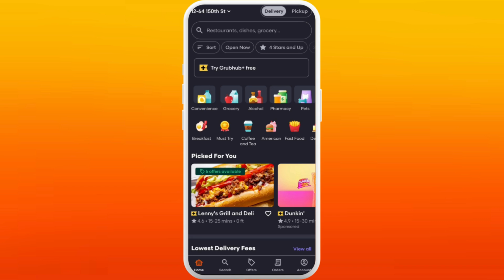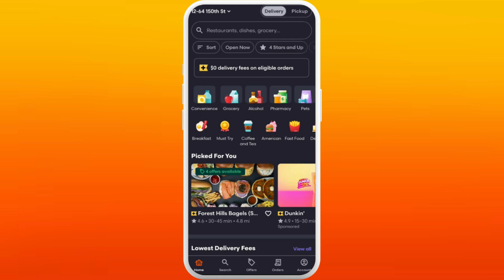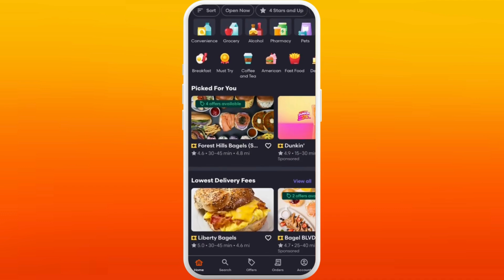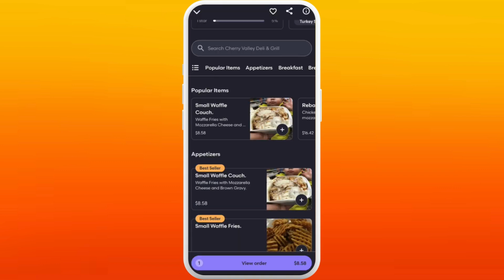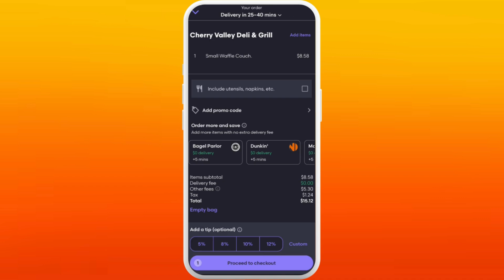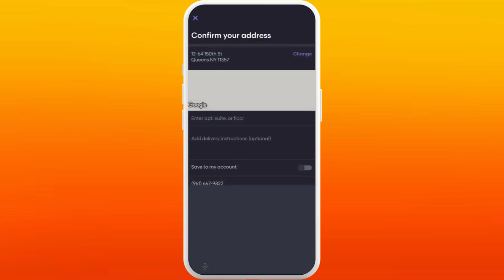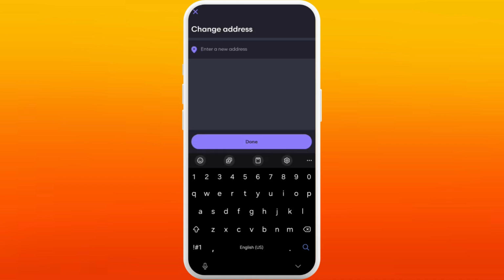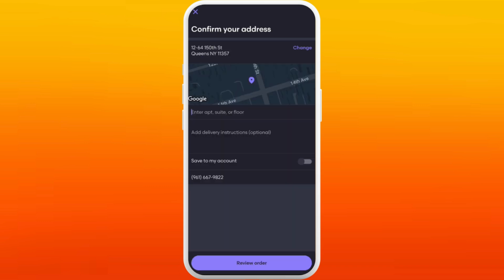How to Change Delivery Region in Grubhub 2025?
Expand your food delivery options with this essential Grubhub region-changing guide for 2025! In this step-by-step tutorial, we'll walk you through the complete process of updating your delivery location to access different restaurants and cuisines. You'll learn how to: manually enter new addresses, use GPS to pinpoint exact delivery zones, save multiple frequent locations (home/work/vacation spots), and temporarily explore menus in other cities while traveling. We'll cover Grubhub's new 2025 features like AI-powered region suggestions and real-time delivery radius adjustments based on restaurant availability and traffic conditions. Plus, discover professional tips for troubleshooting "no restaurants available" errors, understanding how region changes affect delivery fees and minimum orders, and optimizing your search for local favorites versus national chains. Never settle for limited options again - master these skills to unlock Grubhub's full culinary potential wherever you are!